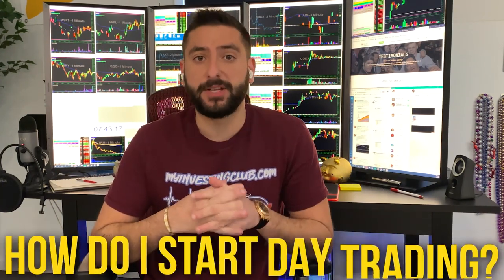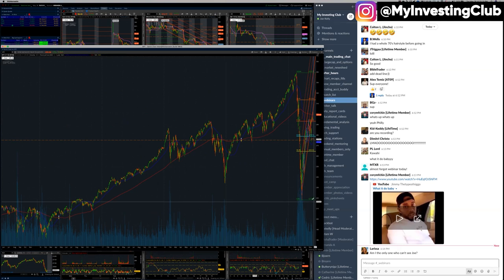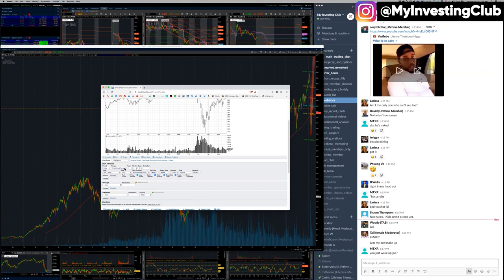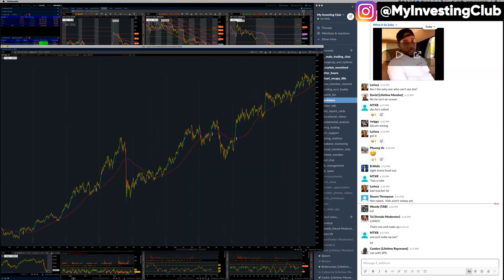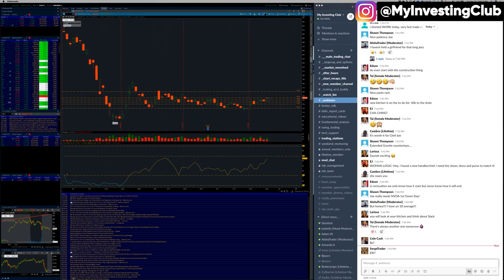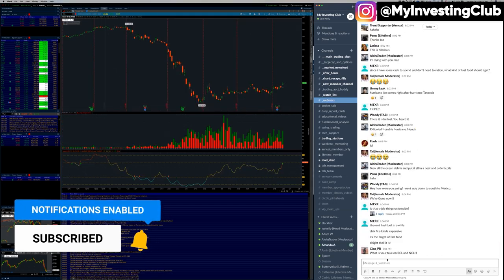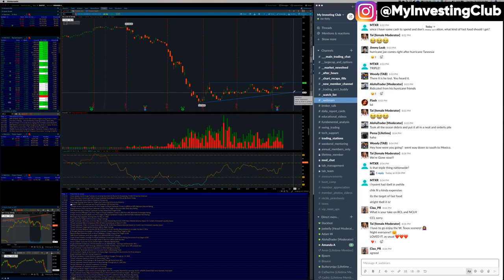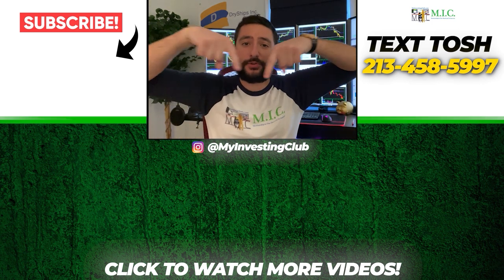Opening Range Breakouts | Improving Your Stock Selection [PREVIEW]